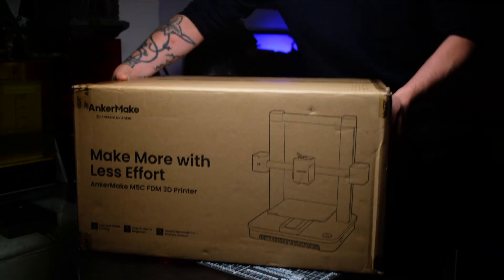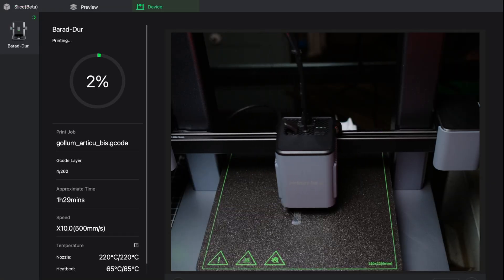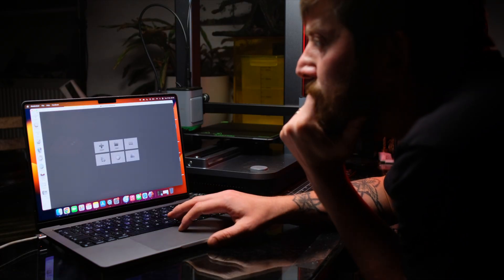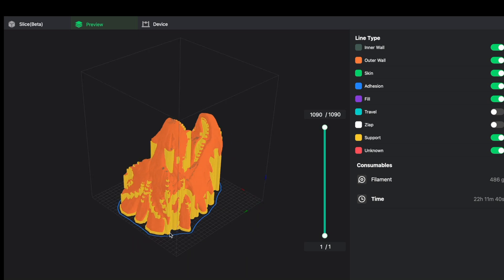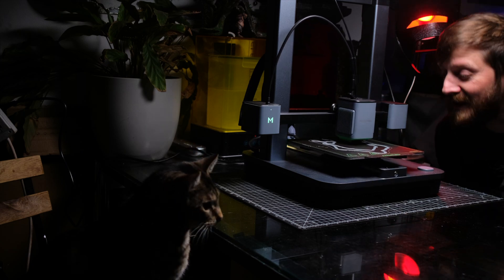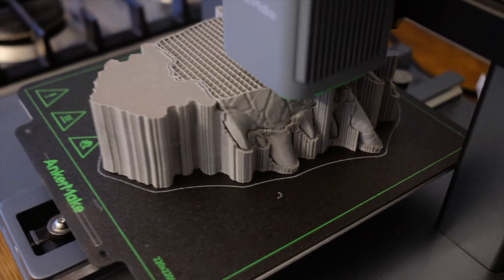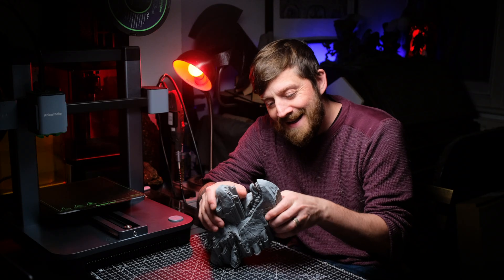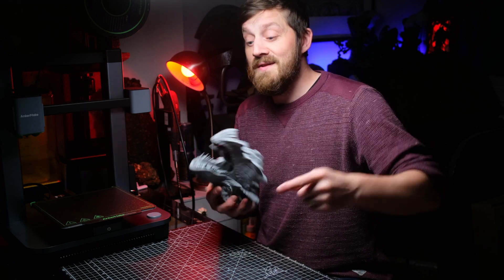Epic Scale, Epic Design : 3D Printing a HUGE Dragon's head - SMAUG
I got sent an FDM 3D printer by Ankermake and finally I get a chance to start a project I have wanted to do for a very long time!I am a complete beginner when it comes to FDM printing, so when I saw that Ankermake where making the claim that their printers are beginner friendly, of course, I really wanted to give it a try because who doesn't want a beginner friendly but high quality printer?  AnkerMake M5C is a 3D printer with high speed & high precision and is designed to easily customise functions in one click. I was amazed at how easy it was to get started. This video is part 1 of a 2 part series and in this video I print off one of the coolest models I have seen in preparation for a very exciting project I am working on :)